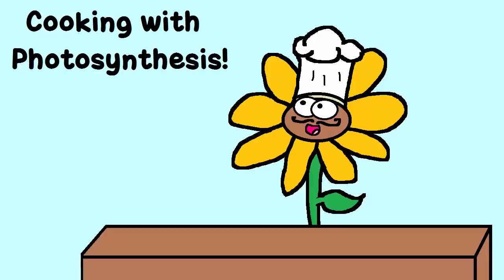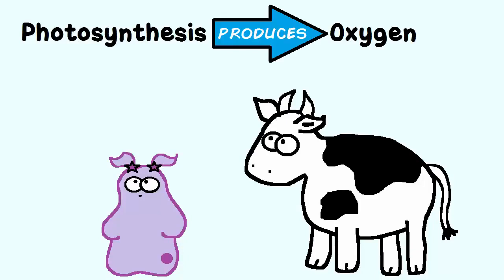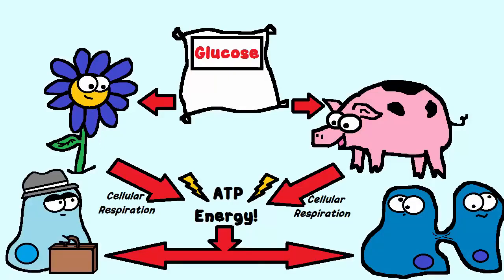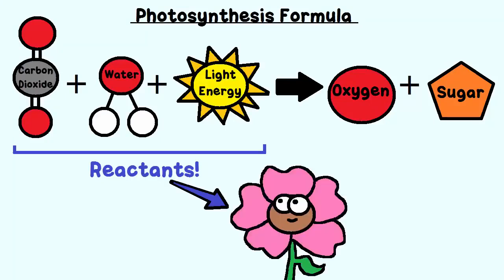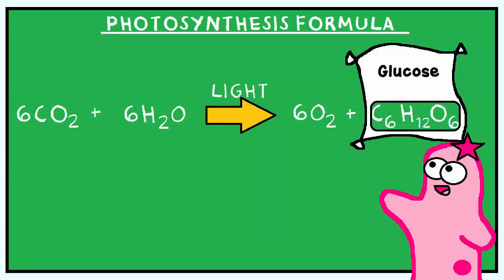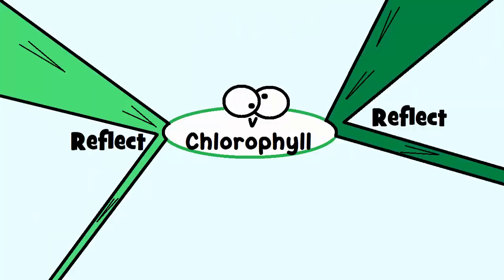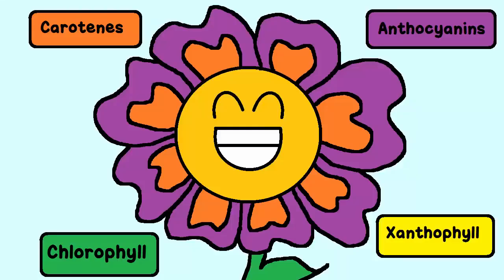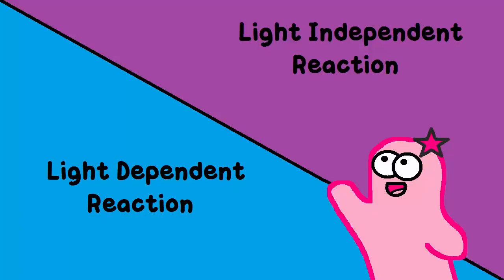Photosynthesis Introduction - 7th Grade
This is a simple description of the basics of photosynthesis, clipped from an Amoeba Sisters video